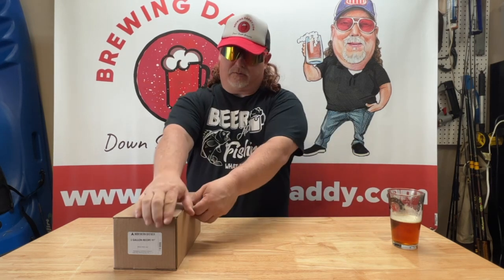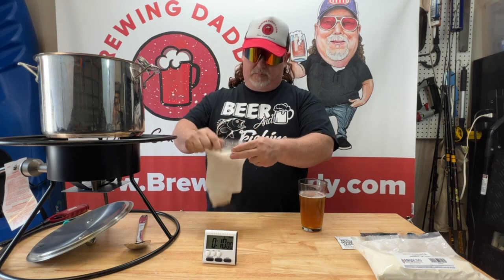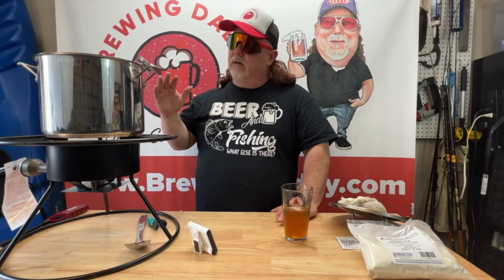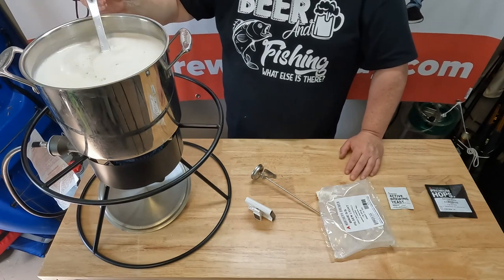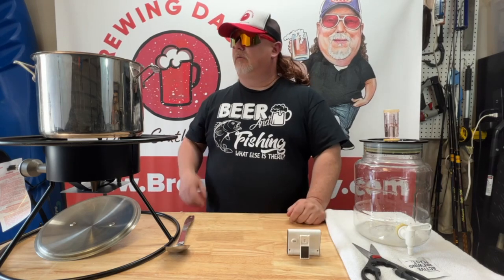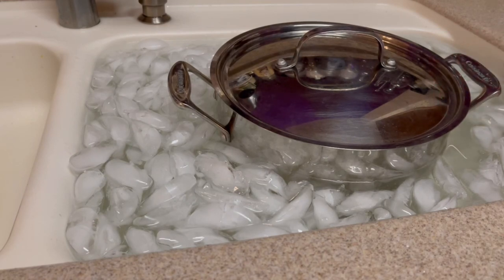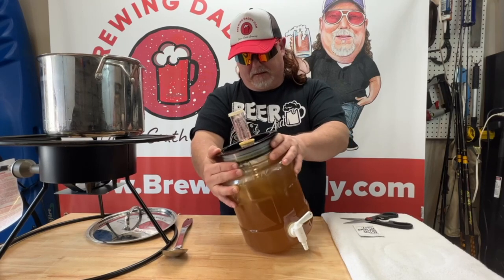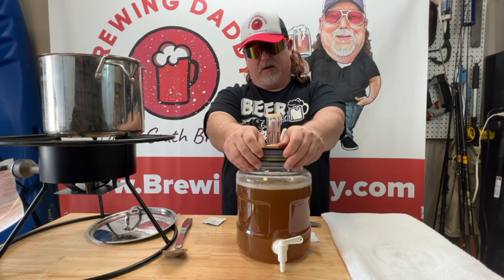Brewing Daddy - How to Brew Northern Brewer's Cream Ale 1 Gallon Beer Recipe - Part 1 Brewing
Brewing Daddy brews up Northern Brewer's Cream Ale one gallon beer recipe in part one and bottles, opens and samples the recipe in part two. For more home brewing videos, articles, product reviews and content